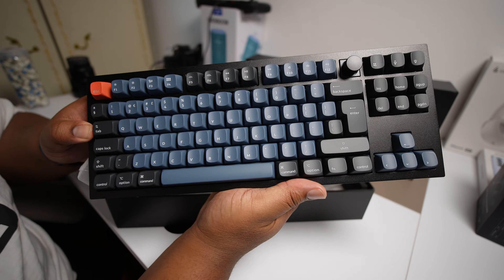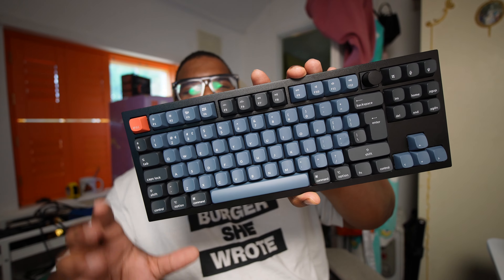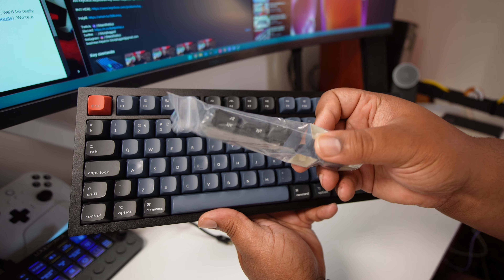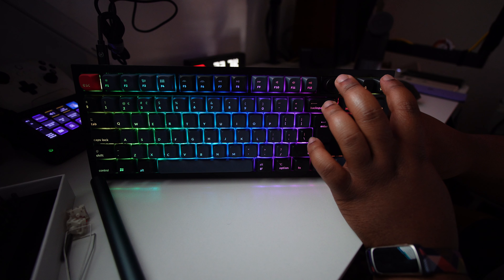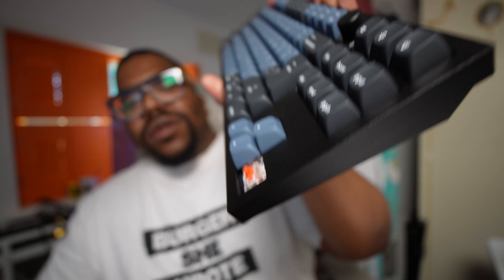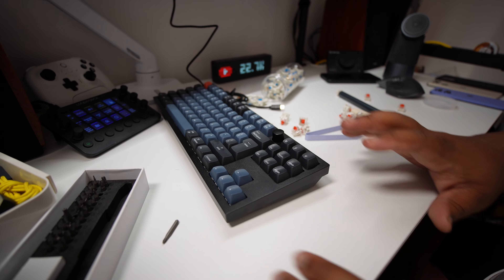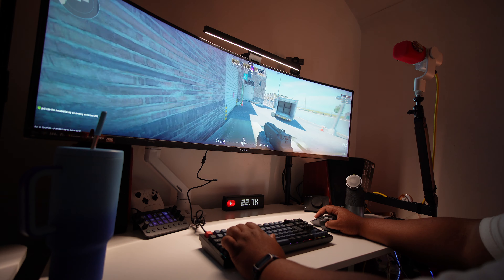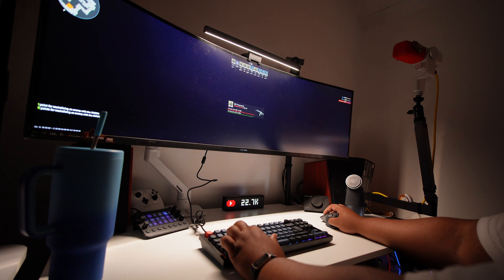Keychron Q3 TKL | 1 Month Later Impressions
➡️ Monzo.me/techjamo